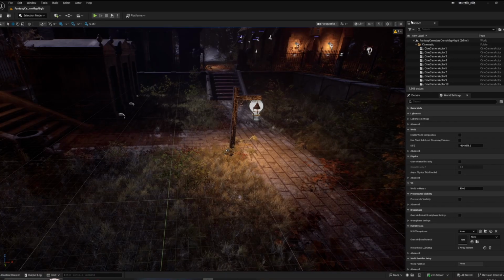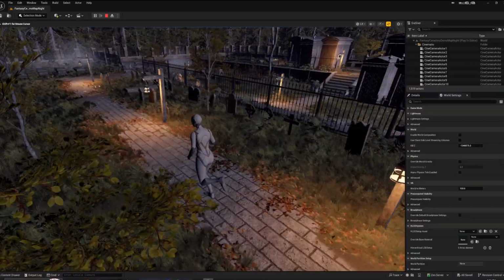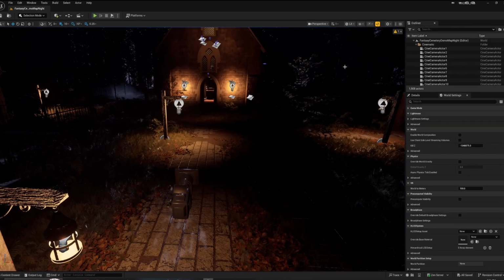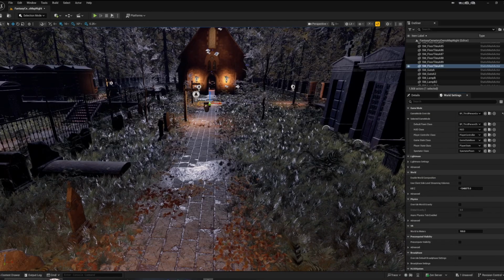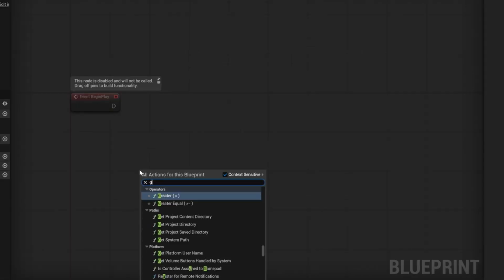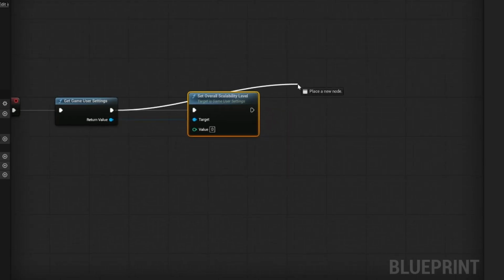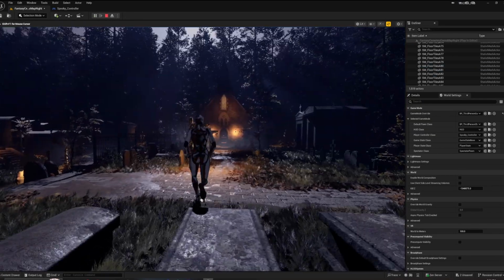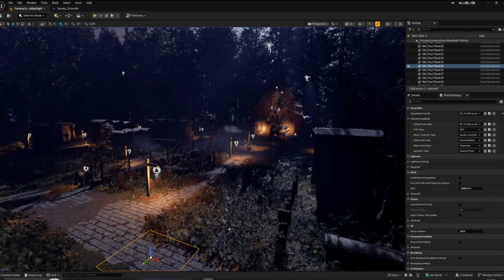Changing Graphics Settings For Noobs Like Me | Unreal Engine 5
Graphics are hard. But you can get a good bang for your buck by changing individual settings in Unreal Engine's "scalability" functionality to make your scene look really good, and not break your friend's potato computers!